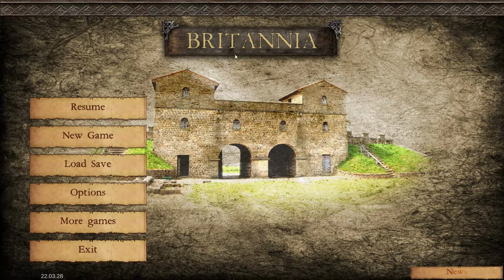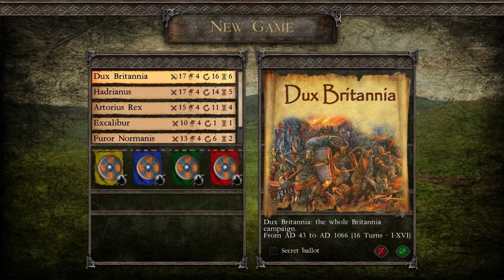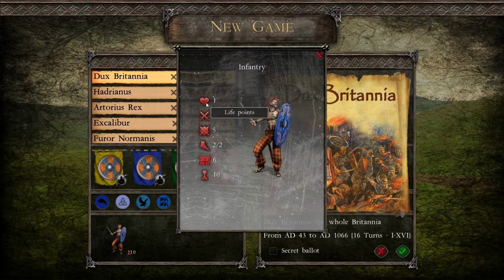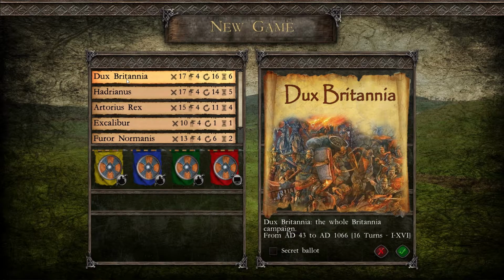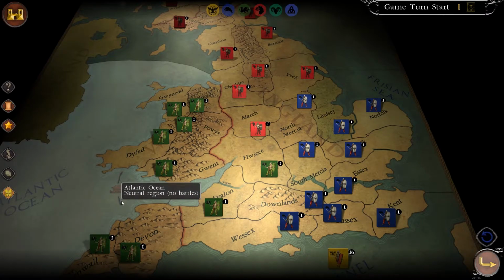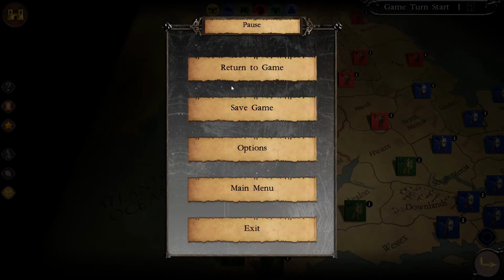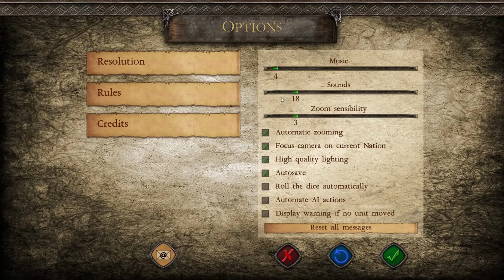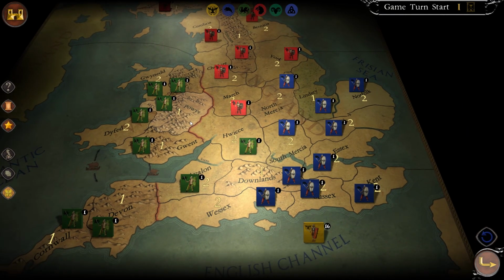Invasions Britannia - 1 Introduction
BRITANNIA is the digital port of the famous boardgame. This video is a presentation of the game and its gameplay of the begining of the first turn (till end of Roman initial movement phase).